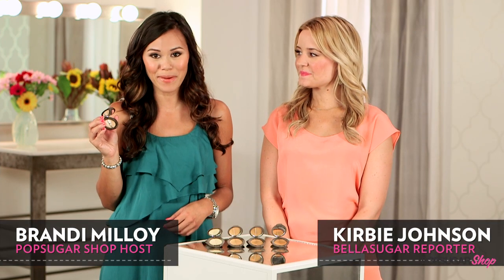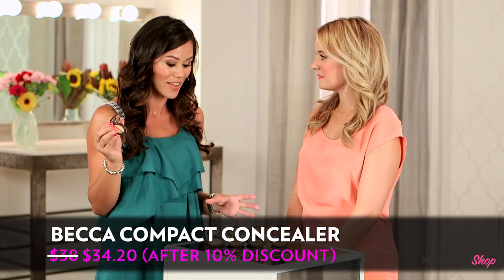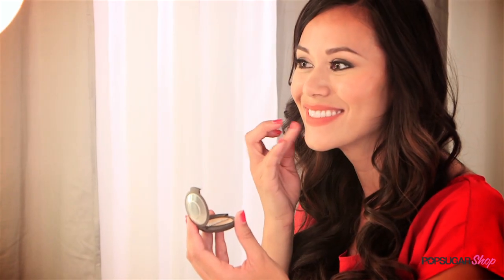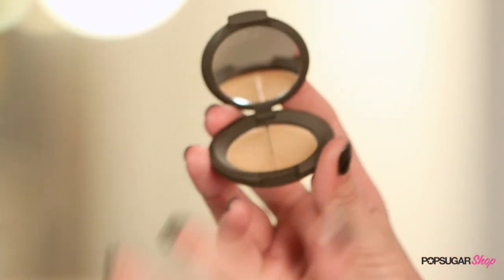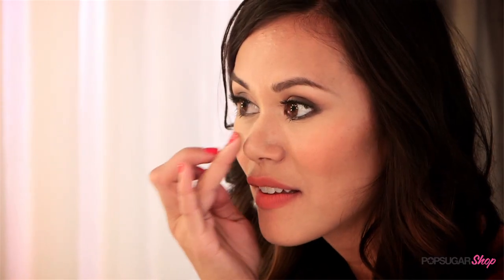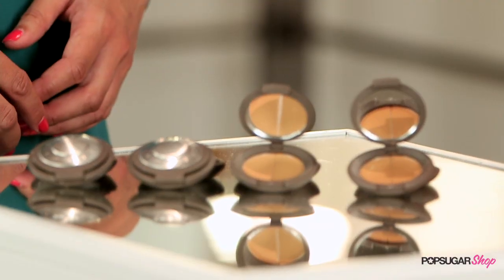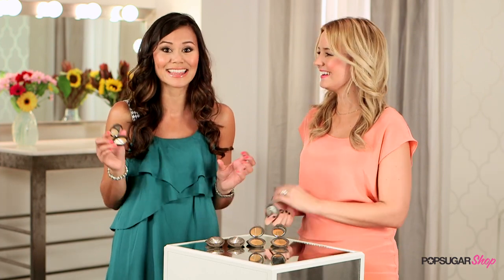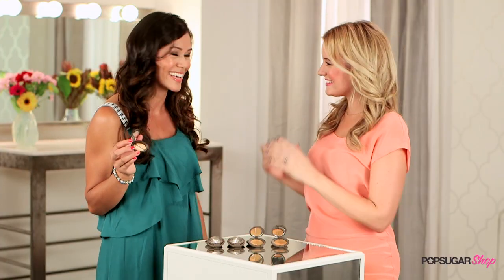PopSugar Shop Exclusive: Becca Compact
Watch the video to see what the experts at PopSugar TV have to say about Becca's Compact Concealer!